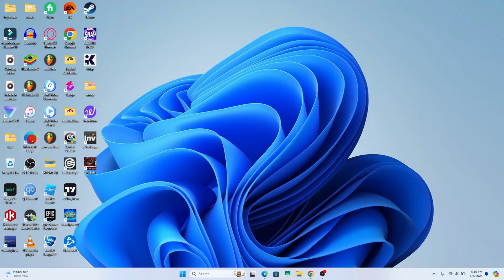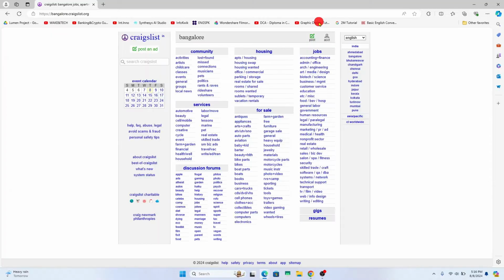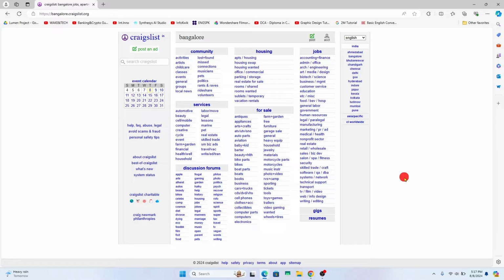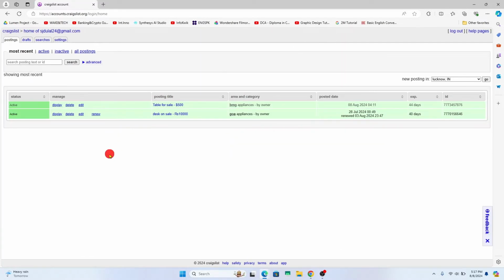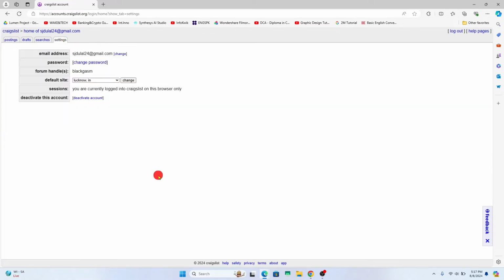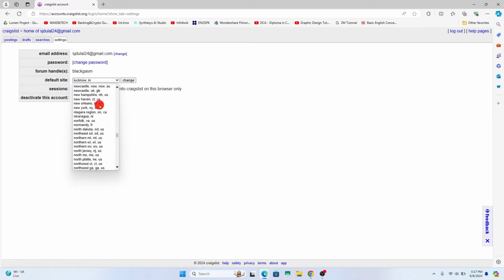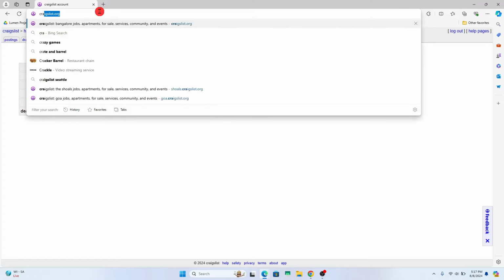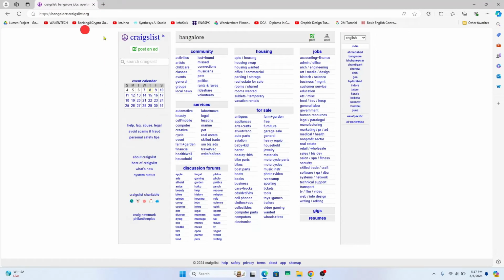How to Change Your Location on Craigslist? Edit Your Location on Craigslist on PC 2024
In this video, we'll show you how to change your location on Craigslist. Whether you’ve moved to a new area or want to browse listings in a different location, our simple tutorial will guide you through the process in just a few minutes.